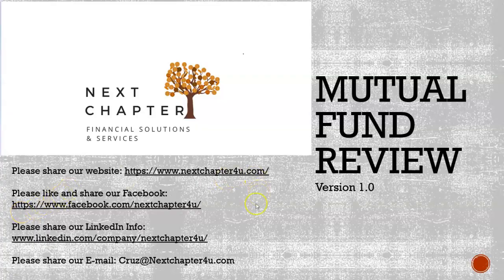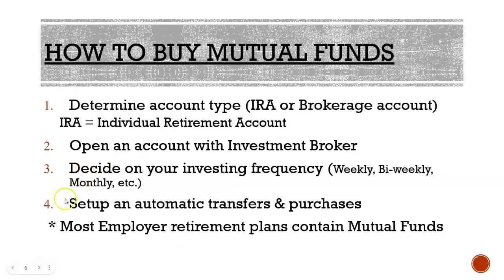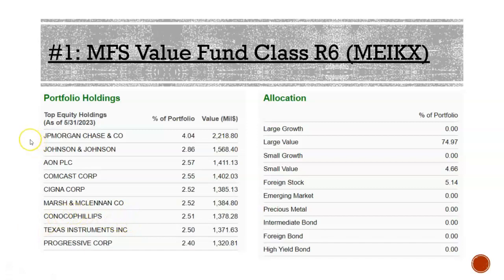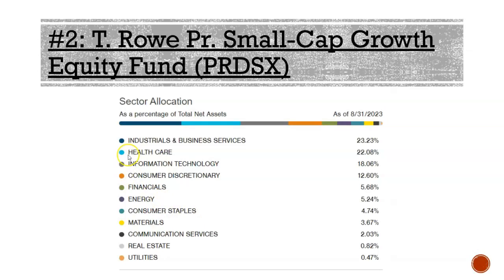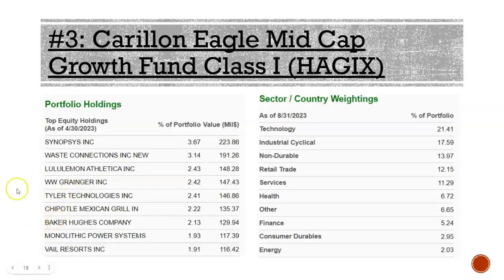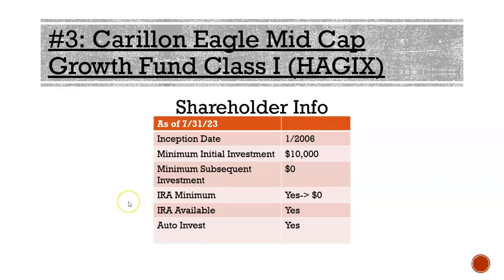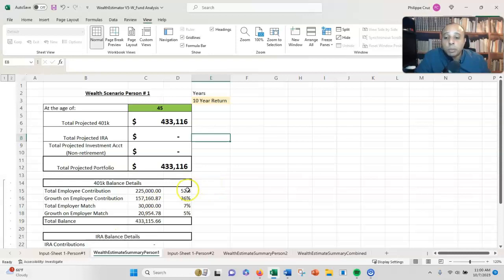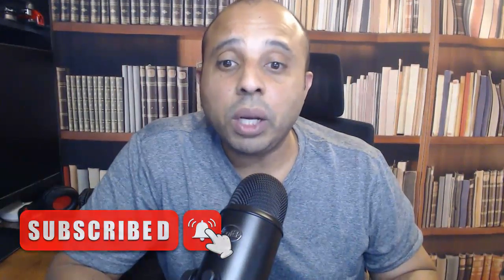401K-Review-Mutual Funds - Building wealth in a 401K is Possible!!!!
Let’s review 4 REAL mutual fund options for 401K investments with a quick review of what mutual funds are, look at their performance, and explore the impact of consistent investments for 5-10 years.

In this video, we will also review how to buy mutual funds, fund category, fund description, sector/country weightings, shareholder information, expense and fees recap, top holdings, and fund performance.

SoFi Checking and High Yield Savings: You’ll earn up to 4.60% APY and pay no account fees. Use my link to sign up and you’ll get a $25 bonus and up to $300 when you set up direct deposit.

All opinions expressed by Philippe are solely provided as entertainment.  Philippe is NOT giving financial advice.  Philippe is not a fiduciary or financial advisor.  All financial topics are for illustration where the outcomes are not guaranteed or expected.  There exists real risks in all forms of investment, so do your homework and make your own decisions.